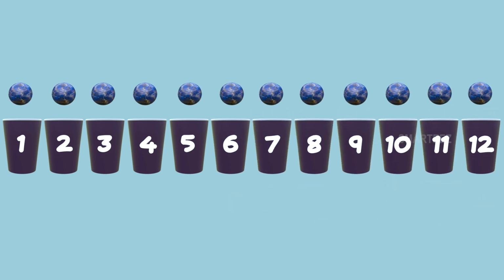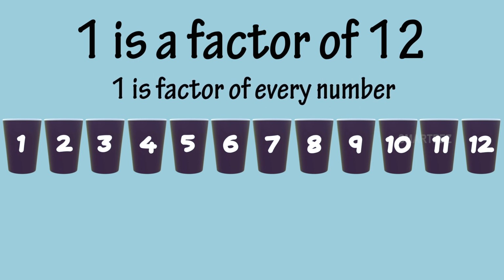🎉 Make Math Fun for Kids! Fractions & Factorization for Kids | Interactive Educational Tools 🎉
🚀 Make Math Fun for Kids! Learn fractions, factorization, and number tricks with interactive games, colorful visuals, and playful activities that make learning easy, engaging, and exciting! Perfect for young learners, parents, and teachers looking for fun educational math videos.

🎉 Learn Math the Fun Way! Fractions & Factorization for Kids | Interactive Educational Tools 🎉

Welcome to our exciting math adventure for young learners! In this video, we make math concepts like fractions, factorization, and number patterns super easy and fun for kids. Using interactive tools, colorful visuals, and playful activities, we help children understand, practice, and master math without any stress.

🧮 What your child will learn in this video:

Understanding fractions: halves, quarters, and whole numbers
Factorization made simple with visual aids
Tips to solve problems quickly and confidently
Fun math games and hands-on exercises to reinforce learning

🎯 Perfect for:

Kids struggling with math concepts
Parents looking for fun educational videos for children
Teachers seeking creative ways to teach fractions and factors

💡 Why kids love it:

Engaging animations and graphics
Easy-to-follow explanations
Interactive learning activities that make math enjoyable